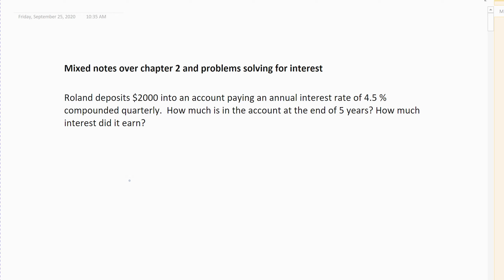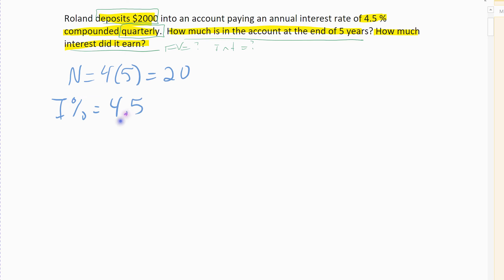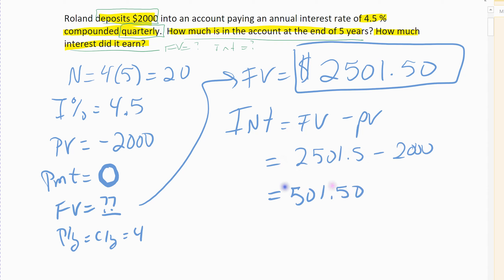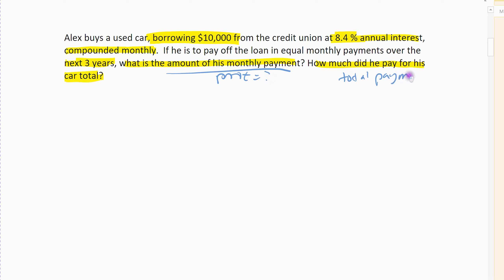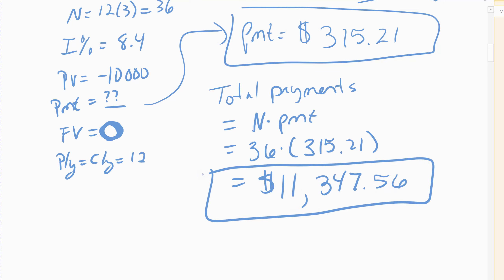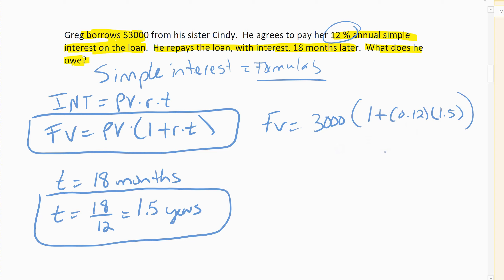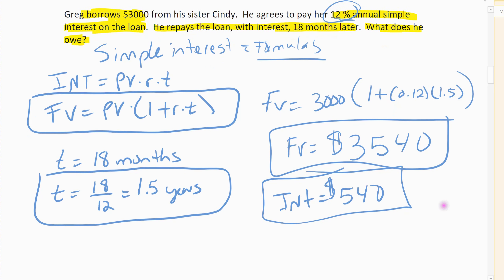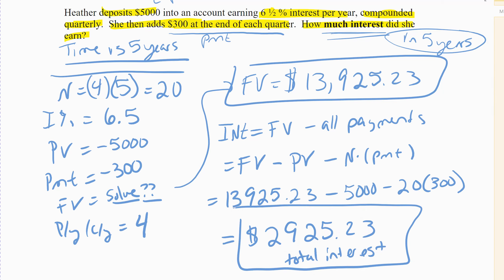mixed notes page 1